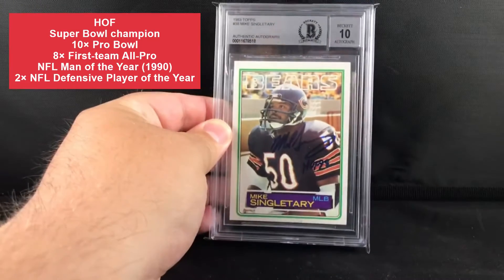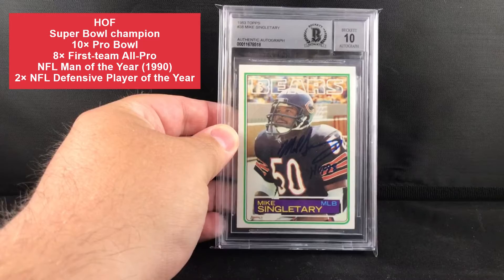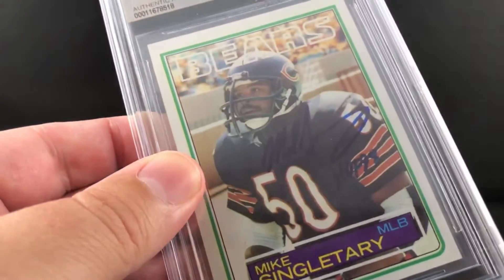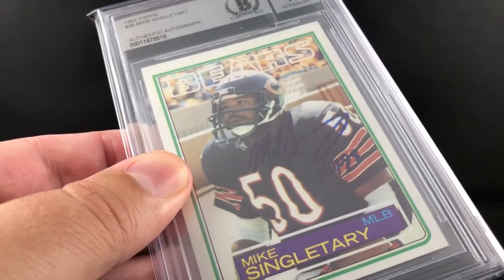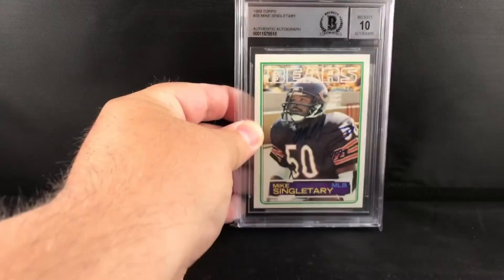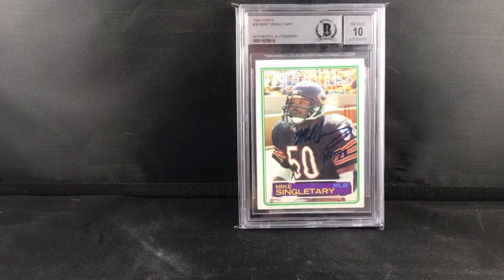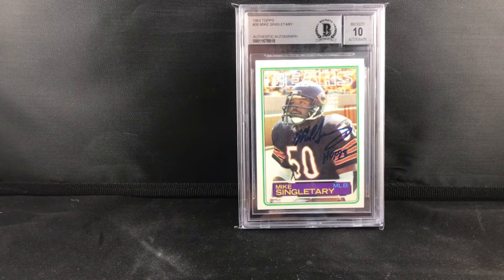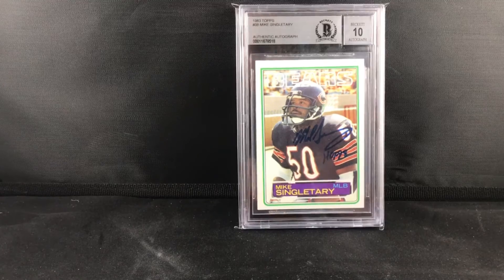TTM Sportscard Series A Single Purchase